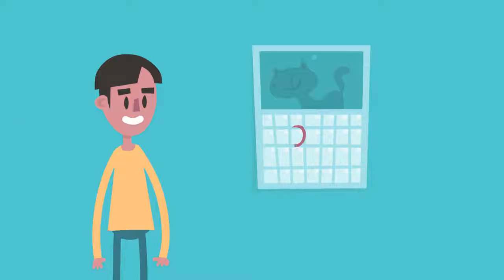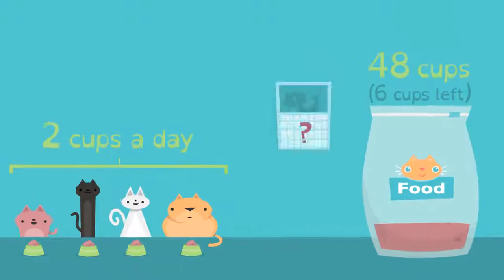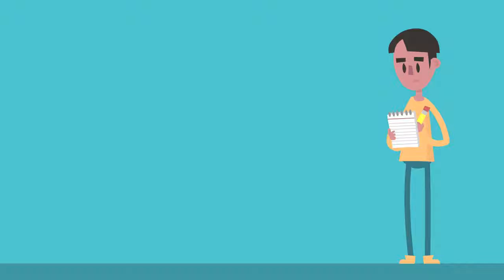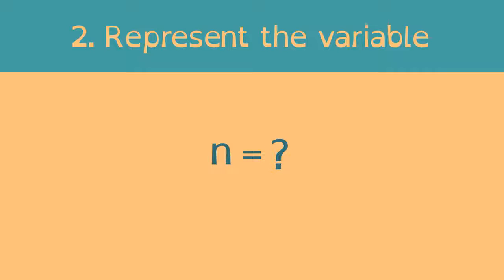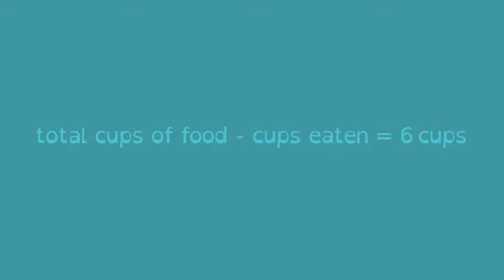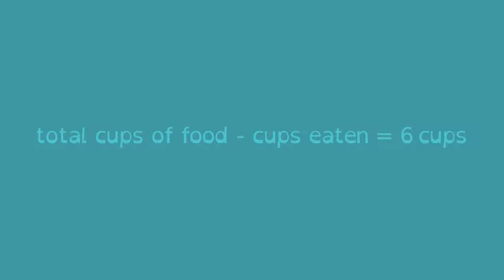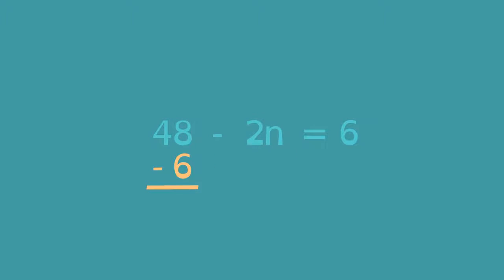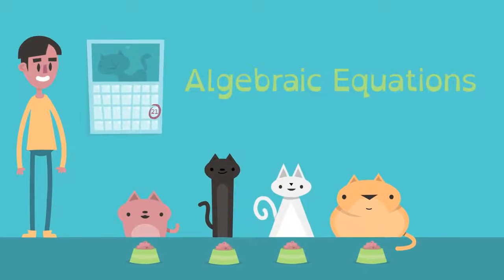Math Shorts Writing Algebraic Equations